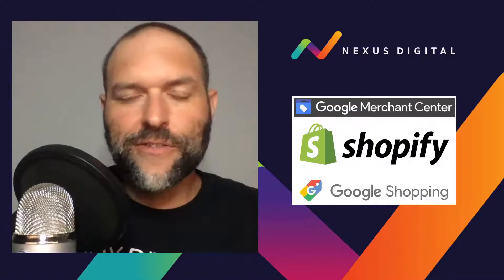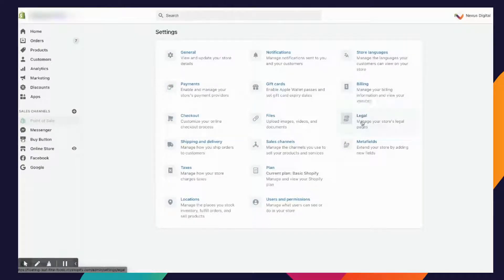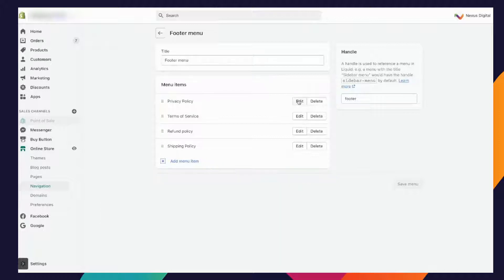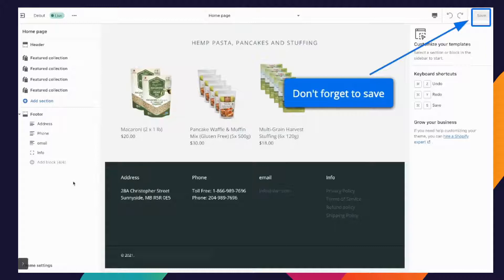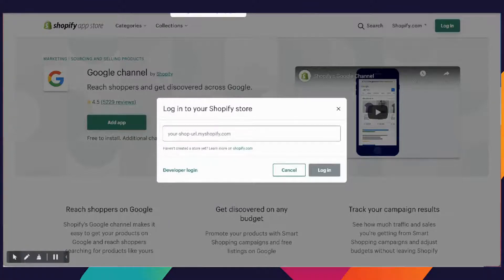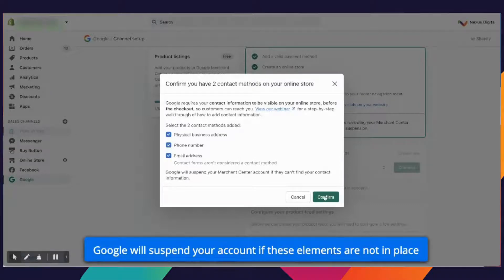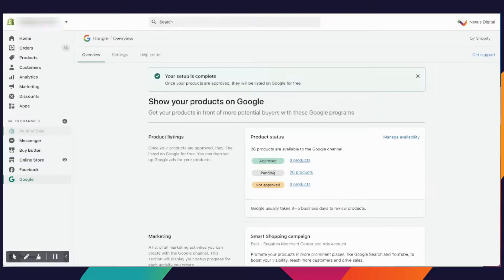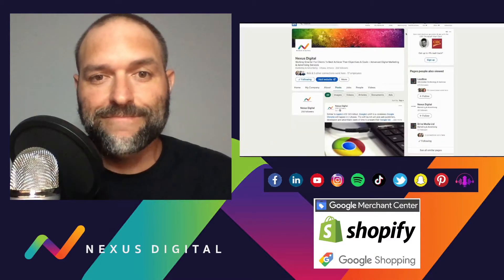How to Setup Shopify's Google Channel App w/ Google Shopping Product Feed Ads (2021 Tutorial)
In this tutorial, we will be showing you a step-by-step how-to guide to add and setup Shopify's free Google Channel app. This tutorial will walk through the setup process including an overview of Google policy requirements with element that need to be in place, linking or creating a Google Merchant Center account, and connecting your Google account so that your product/inventory feed can run on Google Ads for Google Shopping as well as qualify your products for free organic listings.